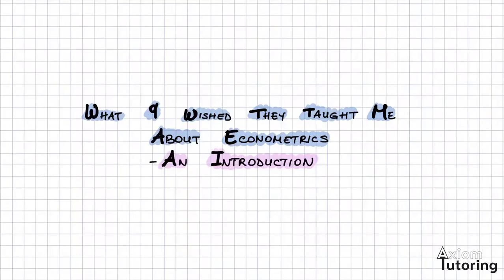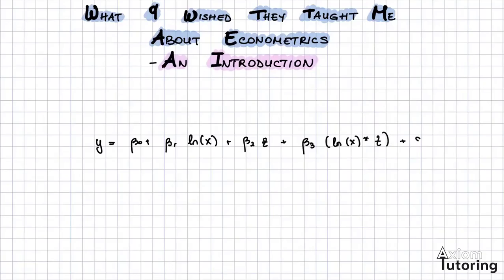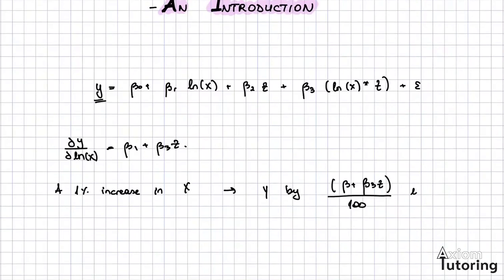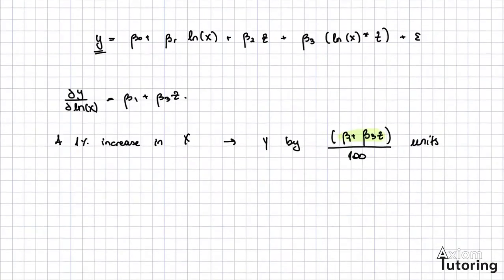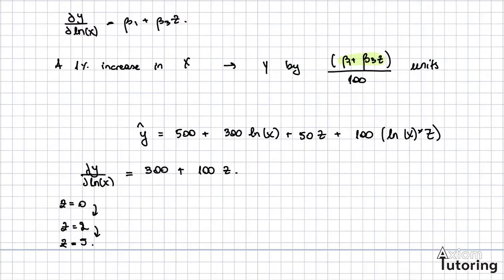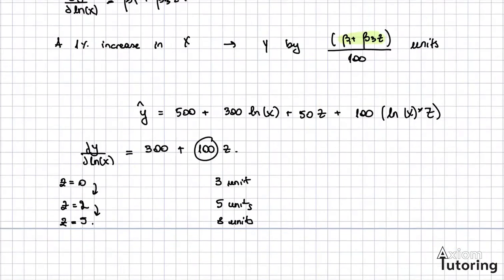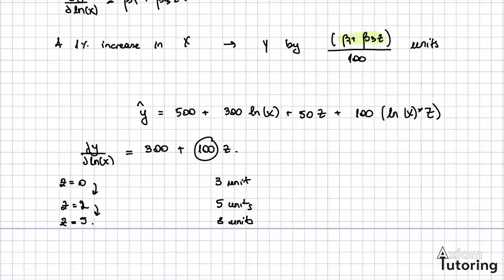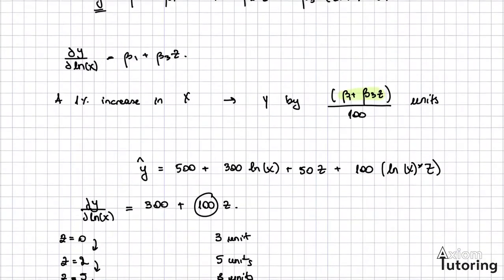148 Level log interaction model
This video introduces the level-log interaction model in econometrics, a less common but important model where the dependent variable (y) is in units and the independent variable (x) is logged. Learn how to interpret the marginal effect, understanding that a 1% increase in x changes y by a certain number of units. We'll walk through a numerical example to illustrate how the effect of x on y varies depending on the interacting variable z. Discover why this model, while less frequently used than log-log models, is crucial when your data or research question demands a unit-level interpretation of y. This video covers the full spectrum of log interaction models, ensuring you're equipped for various econometric scenarios.